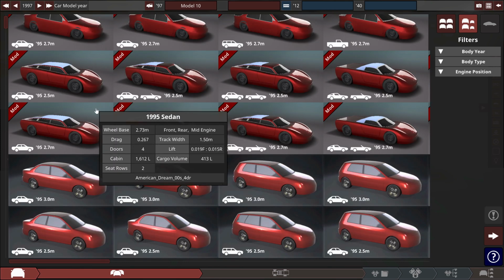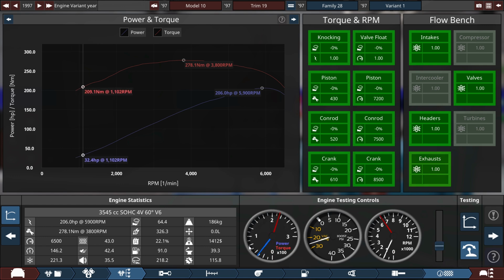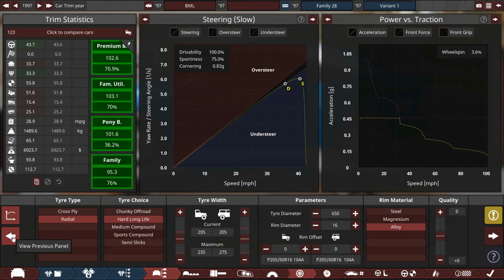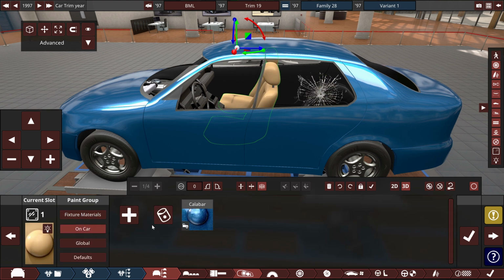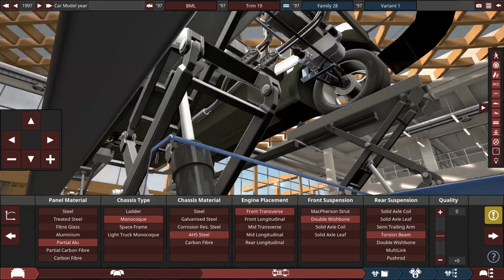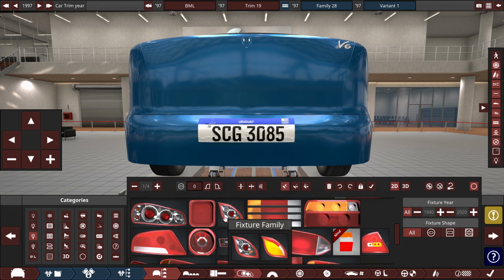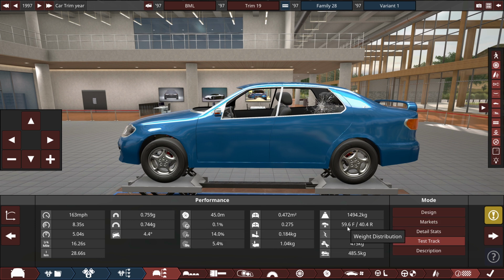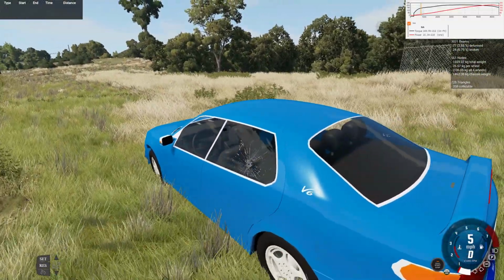Building A 1990s American Luxury Car (Automation----BeamNG.drive)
Today I attempt to build a luxury car and then drive it in BeamNG.drive.